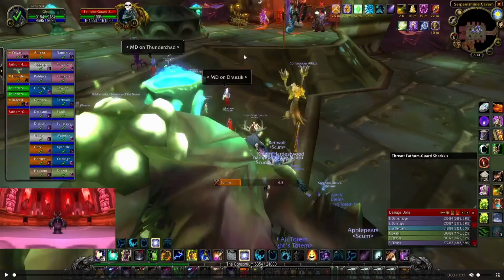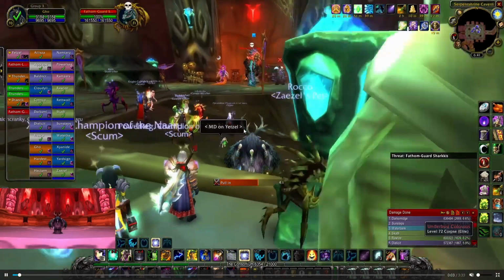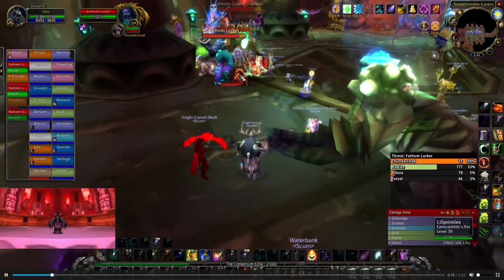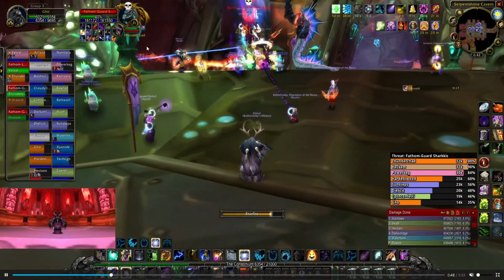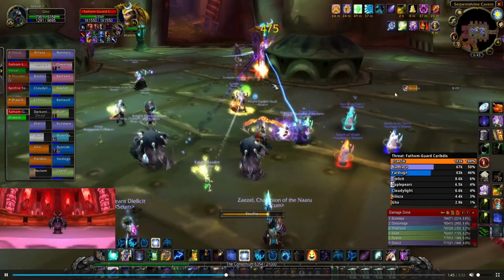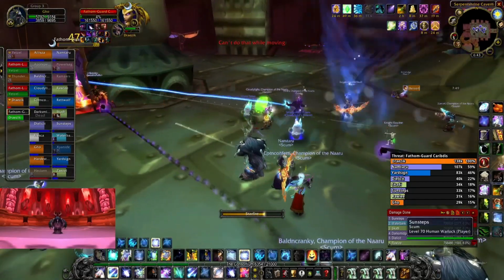TBC Boomkin SSC Fathom-Lord Tips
Watch out for the tornado, and don't just move and not put up dots while you're moving!